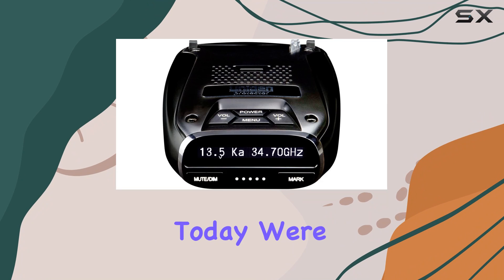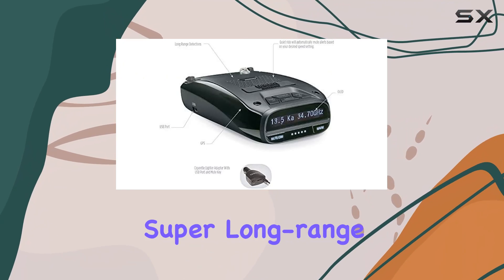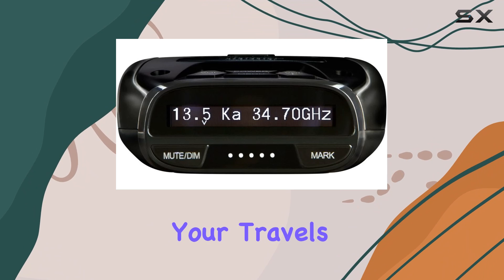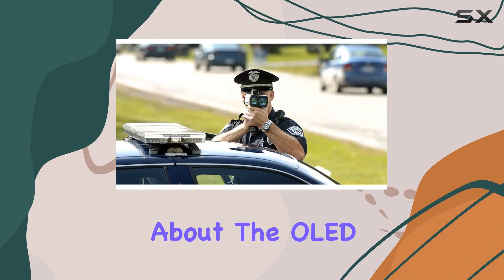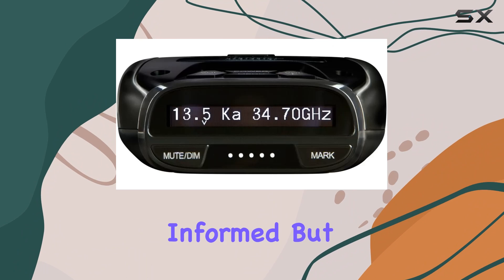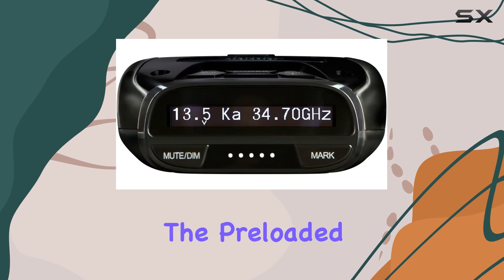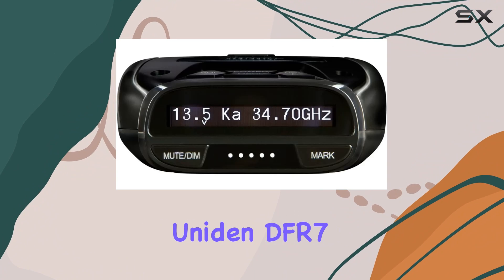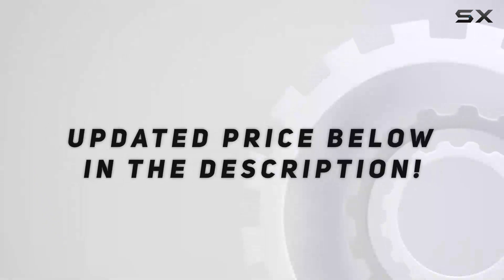Uniden DFR7 Radar Detector: Your Ultimate Driving Companion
0:00 Intro
0:06 Review

Things that we mentioned in this video:
Uniden DFR7 Super Long : B01C0B0RWC